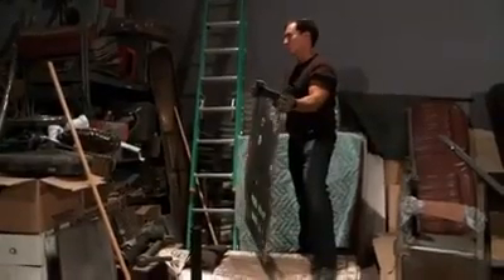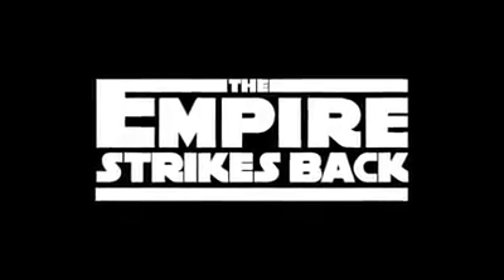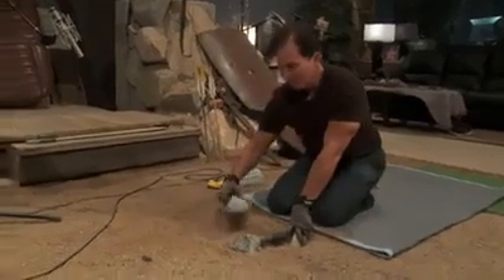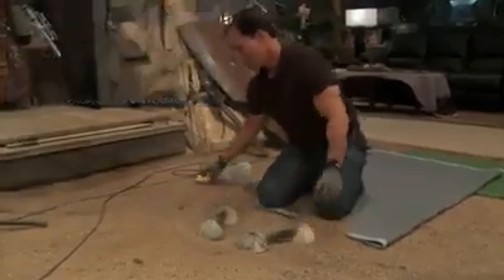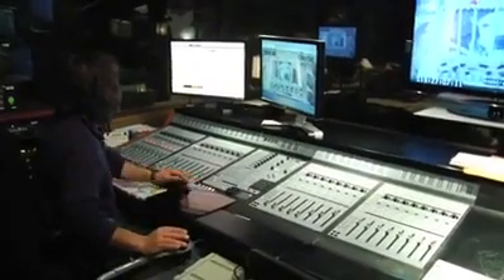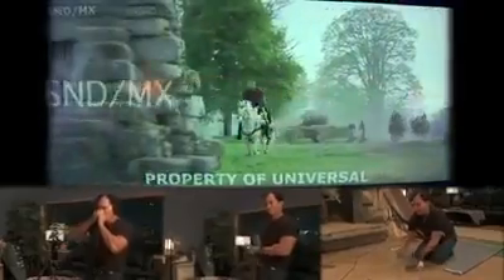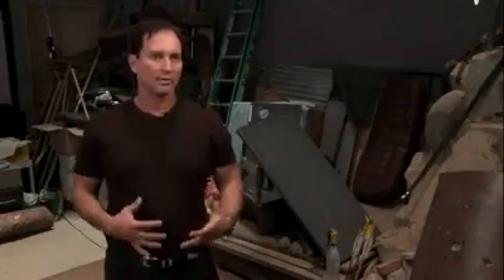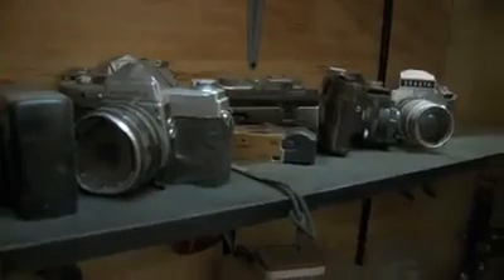How movie sound effects are made